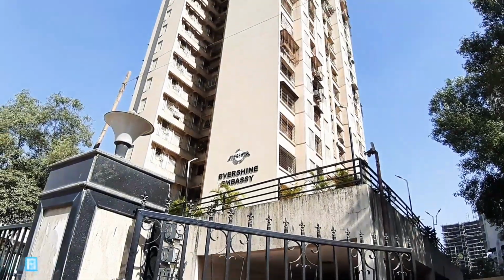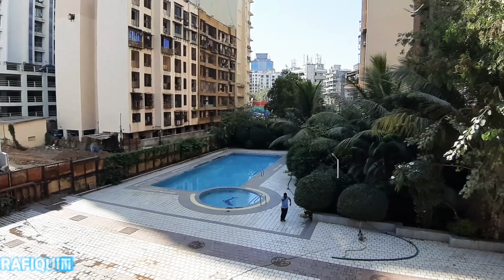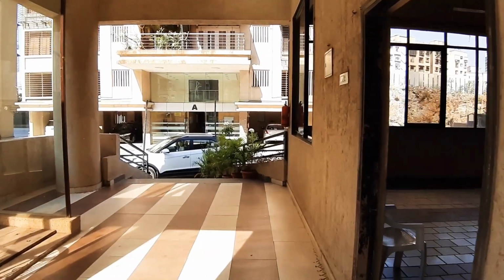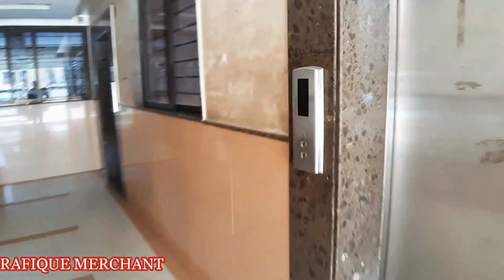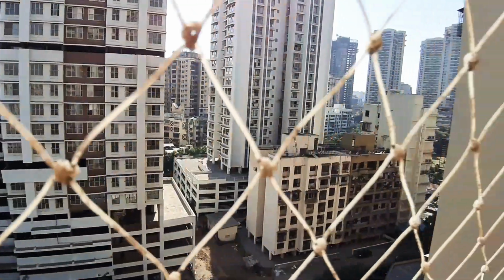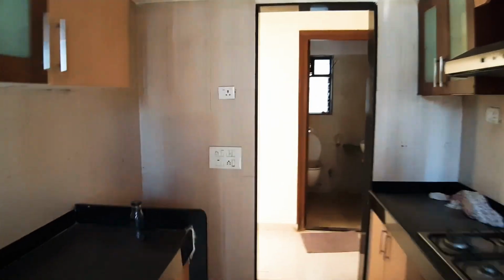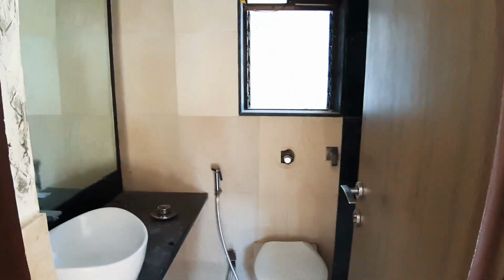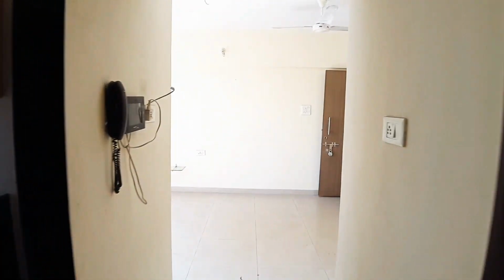Evershine Embassy Veera Desai Road Andheri West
2BHK

EVERSHINE EMBASSY

VEERA DESAI ROAD

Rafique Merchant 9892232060